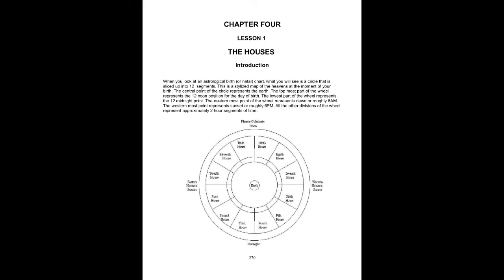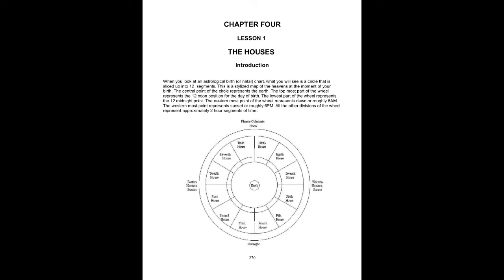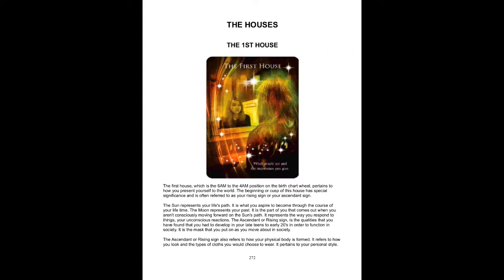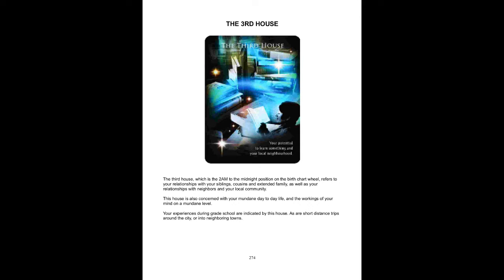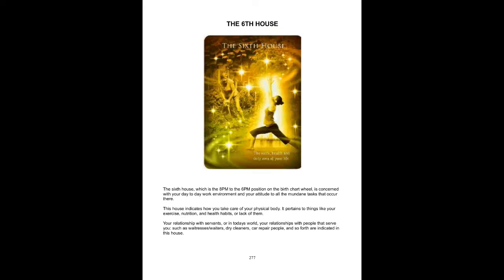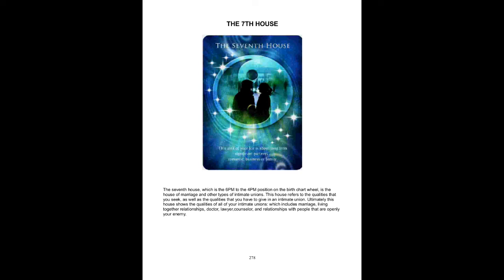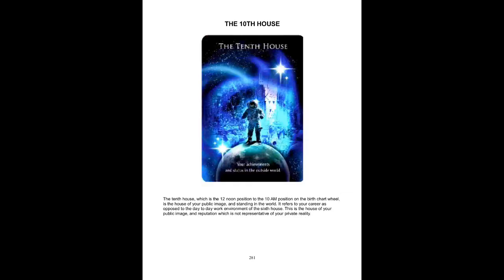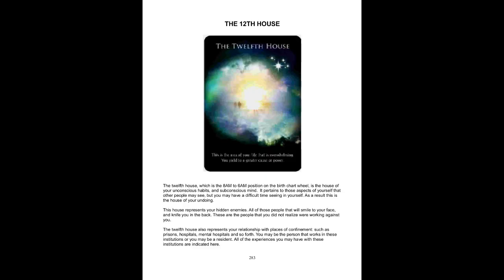Chapter 4 - Lesson 1 - INTRODUCTION TO THE HOUSES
This video introduces the houses in the astrological chart.